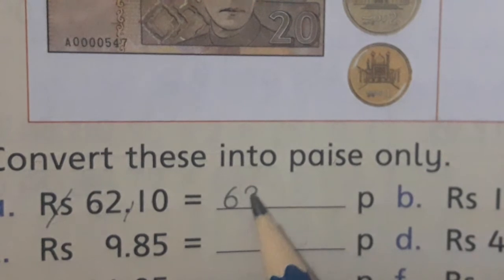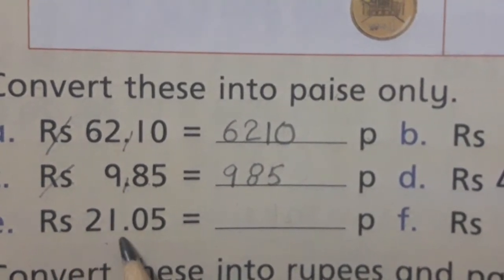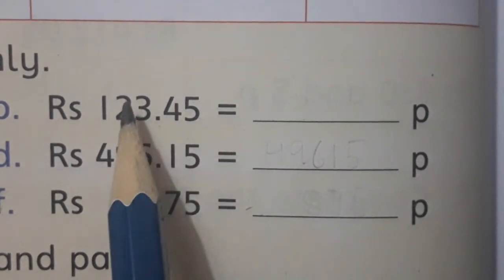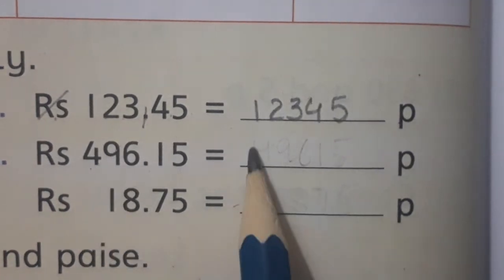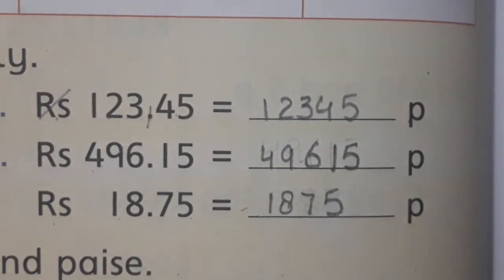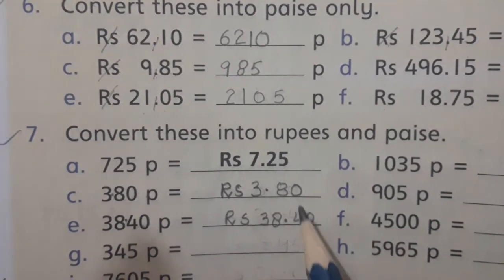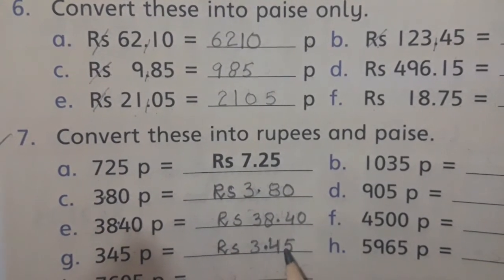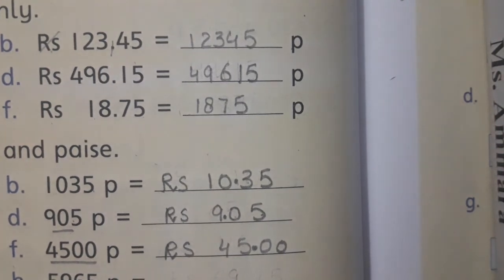Ch.Money Q# 6,7